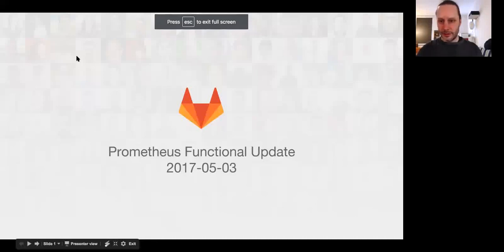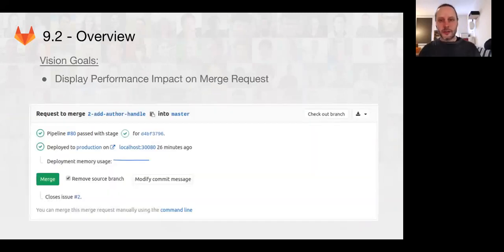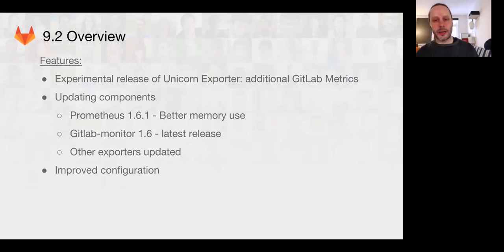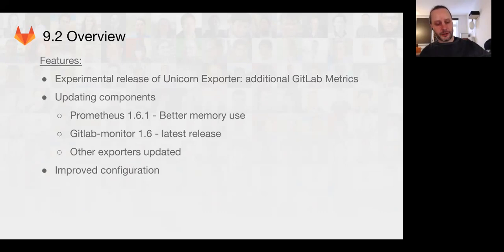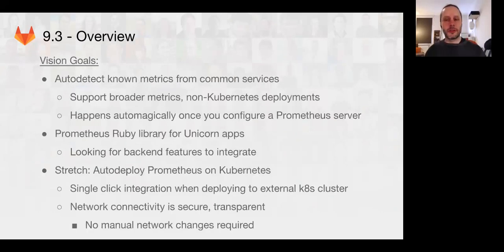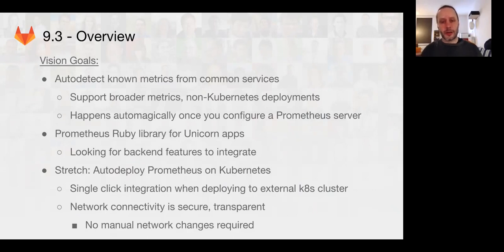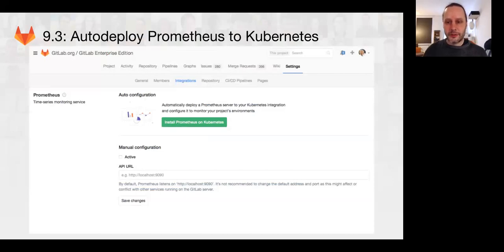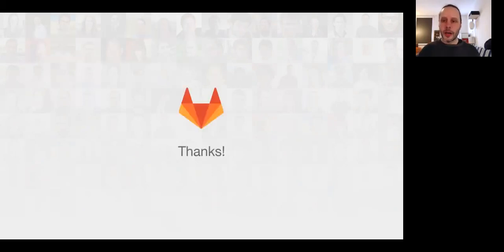Functional Group Update Prometheus May 3rd